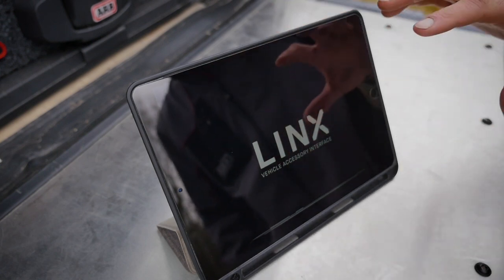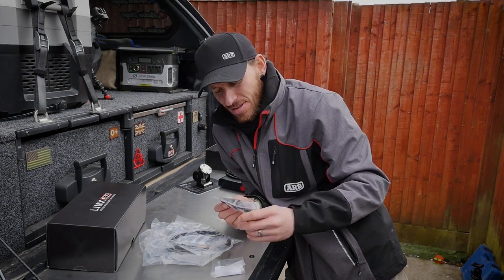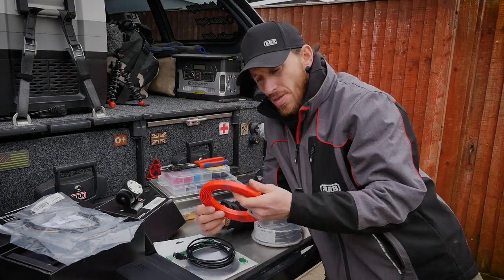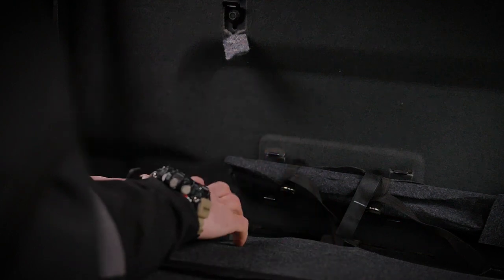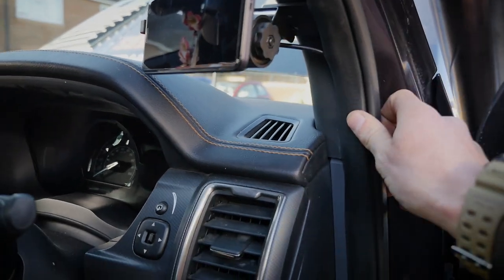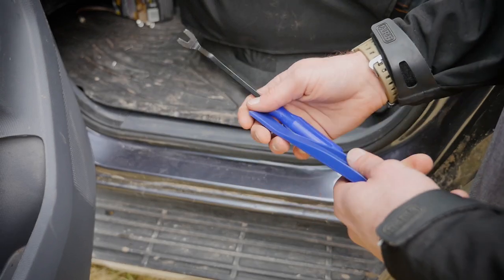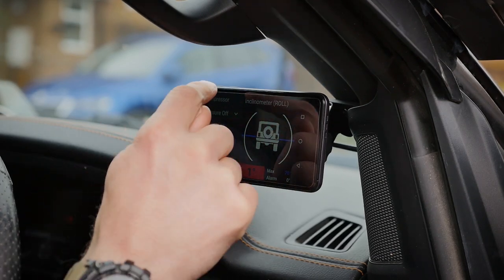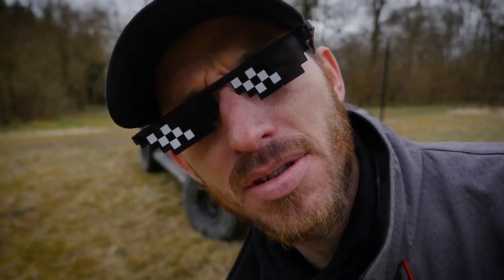ARB Linx Installation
In this video we focus on the installation of the ARB Linx system that can remotely control all of your accessories in your 4x4.